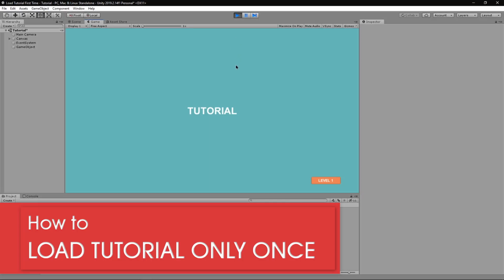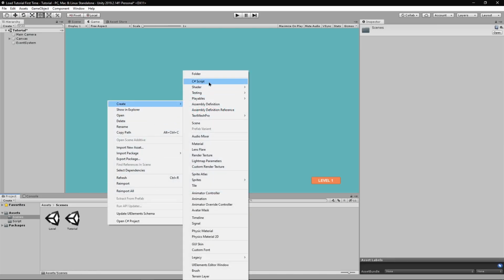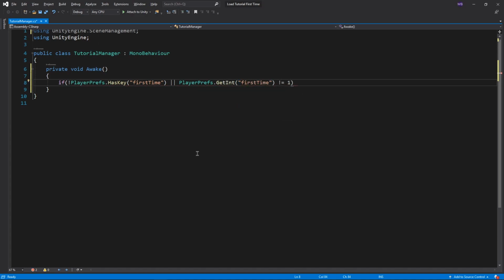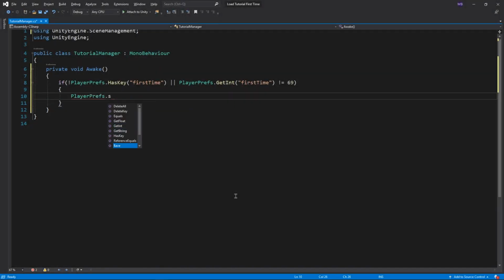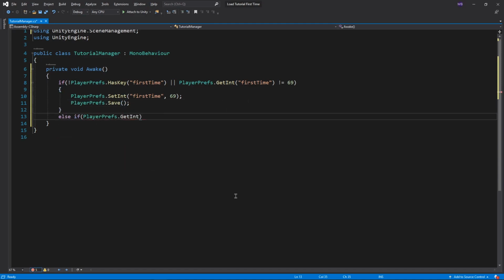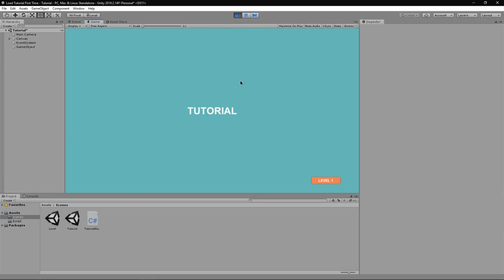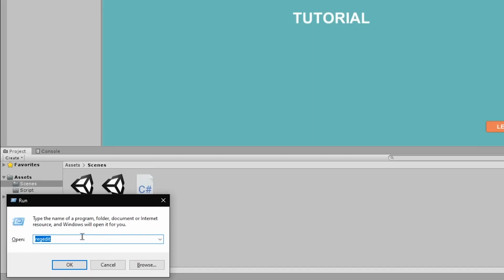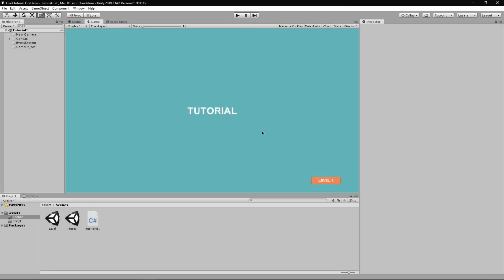Loading in-game tutorial only first time | Quick Unity(2025) Tutorial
This short Unity tutorial of quickie series is for you if you want to run your in-game tutorial in the beginning only when it's run for the very first time.
You'll also find an insight on where the unity PlayerPrefs are saved/stored in Windows, Android, iOS or how to access PlayerPrefs from storage/disk.

LINKS!

OUTRO!